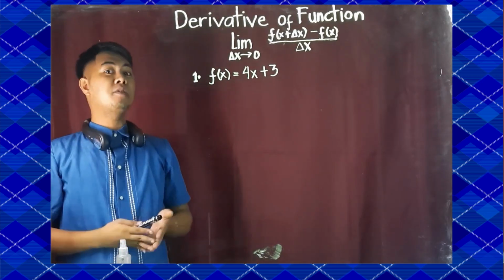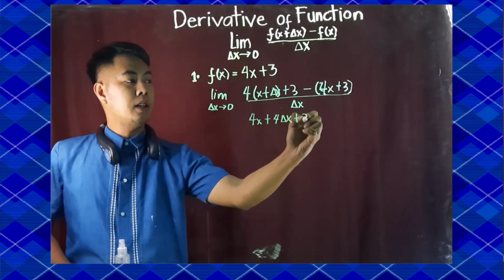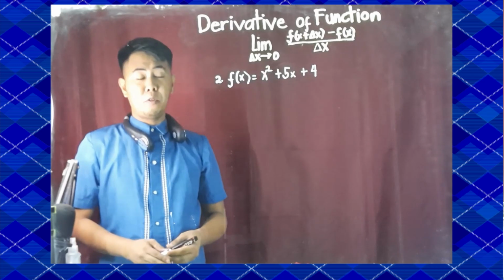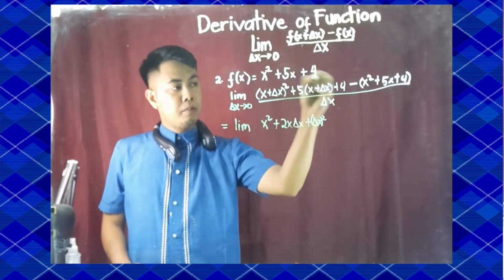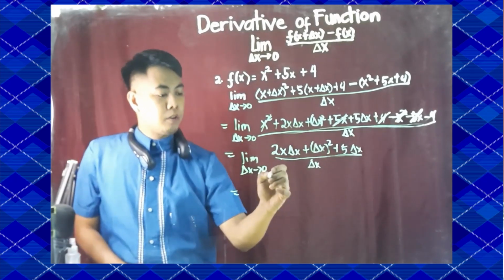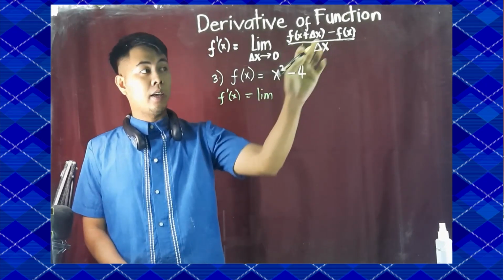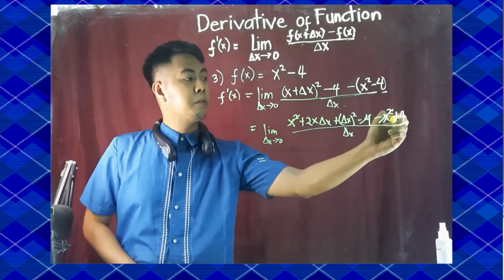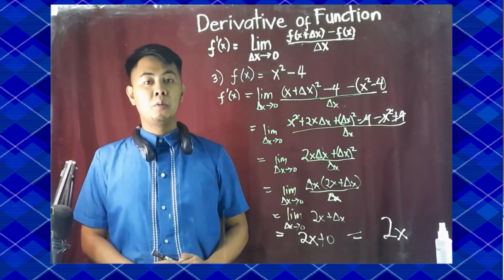Derivative of Function Part 1 (long method), Basic Calculus